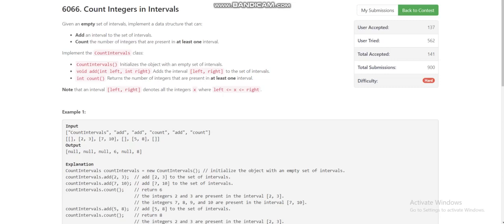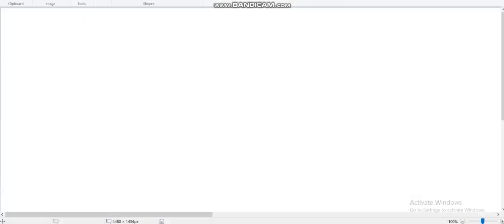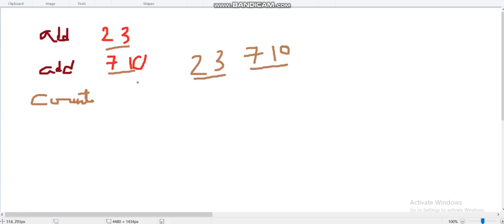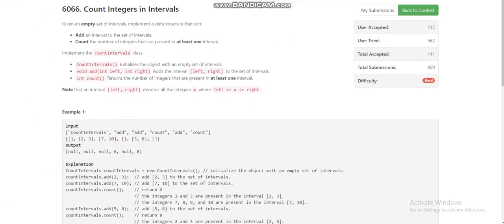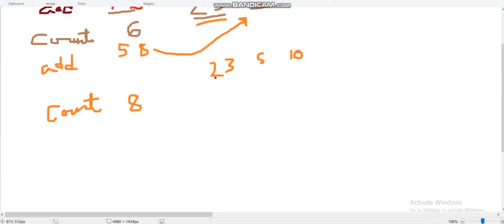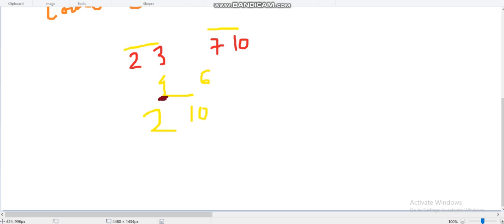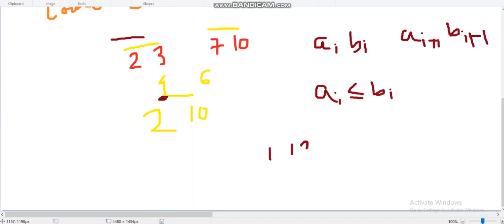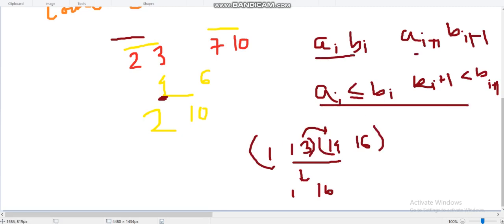Count Integers in Intervals (Leetcode Weekly 293)